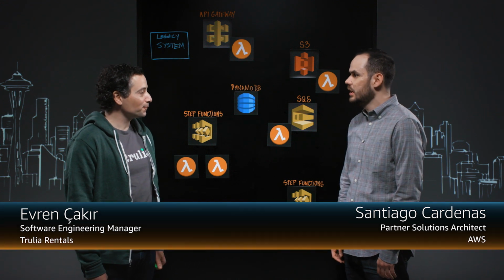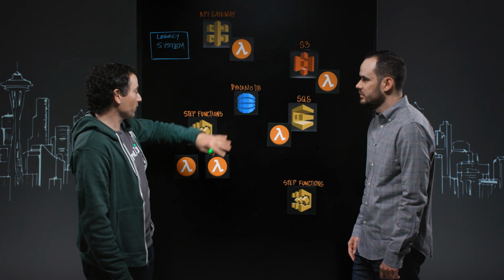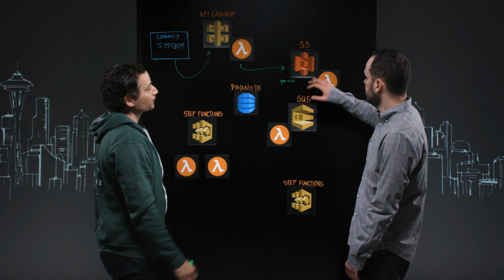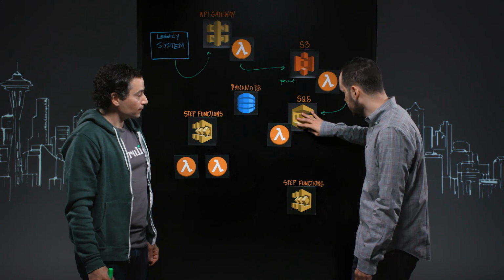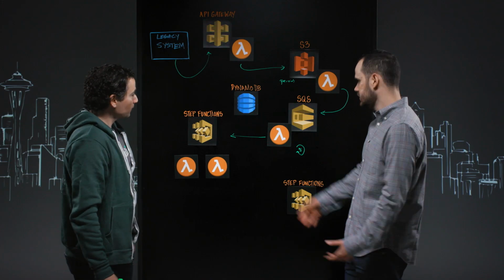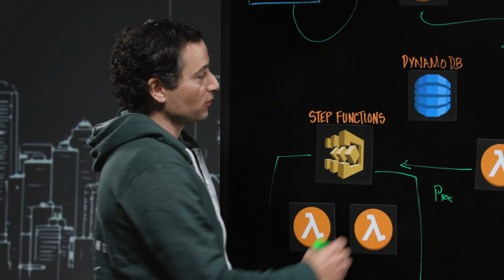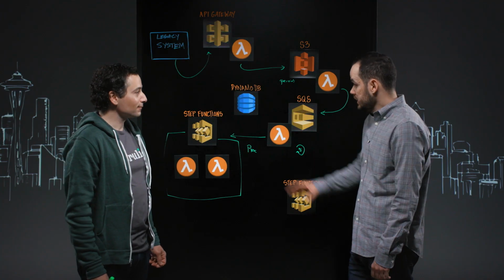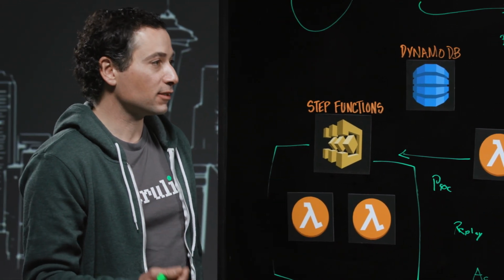Trulia Rentals: From Legacy to Serverless Customer Leads Pipeline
How Trulia Rentals adopted a serverless approach to accepting, processing, and analyzing customer leads as they migrate from their legacy customer leads system.